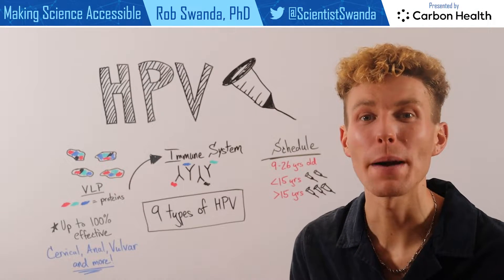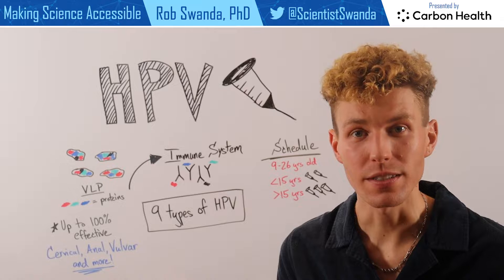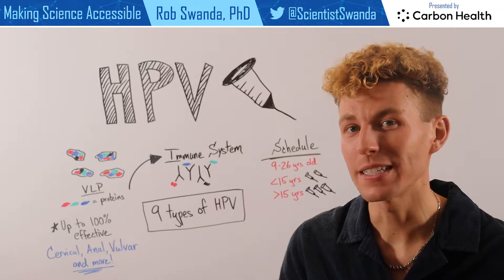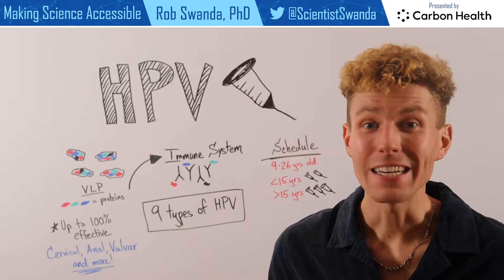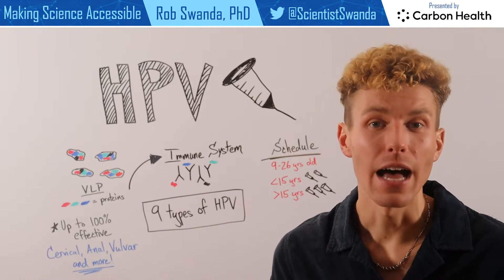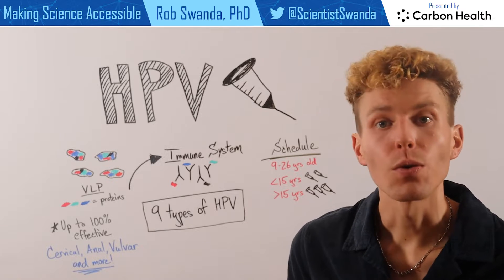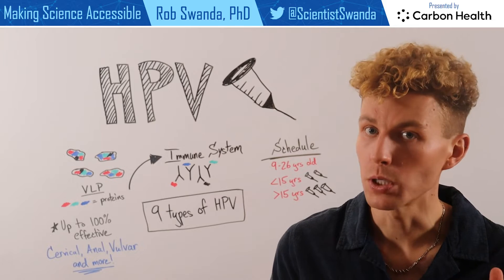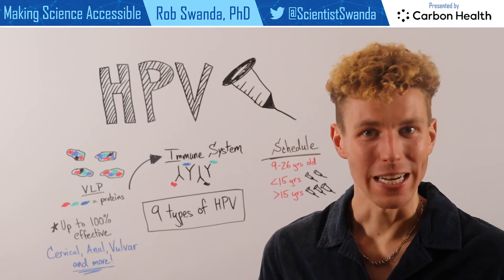How the HPV Vaccine (Gardasil 9) Works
Almost every unvaccinated person who is sexually active will get HPV (human papillomavirus) at some time in their life. And, each year in the United States (US) HPV causes ~36,000 cases of cancer for men and women. Fortunately, the HPV vaccine protects against several different strains of the virus that are known to cause cancer (cervical, vaginal, anal, etc). Since 2006 when HPV vaccines were first used in the US, HPV infections and precancer detections (on the cervix) have dropped more than 80%. Additionally, over 15 years of monitoring continue to show that HPV vaccines are safe and well tolerated. Preventing cancer is better than treating it, and HPV vaccination is cancer prevention.

If you need help paying for the HPV vaccine please visit the